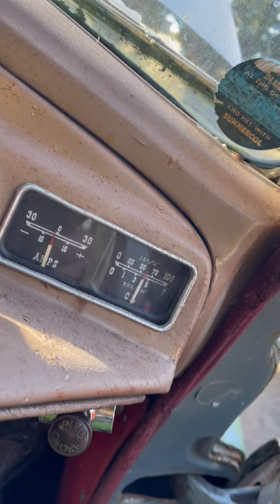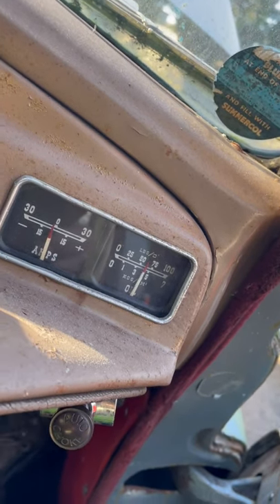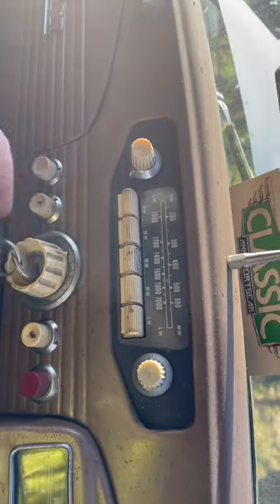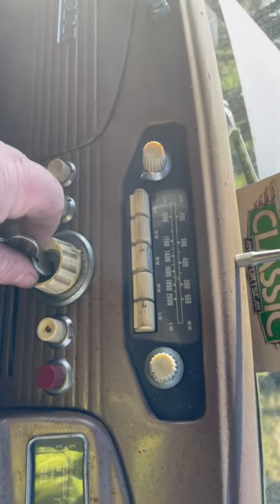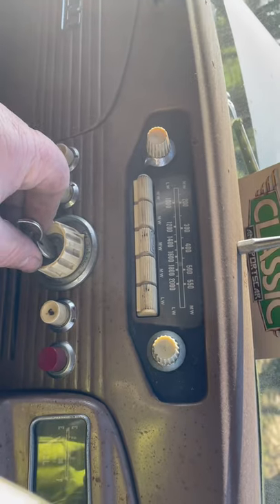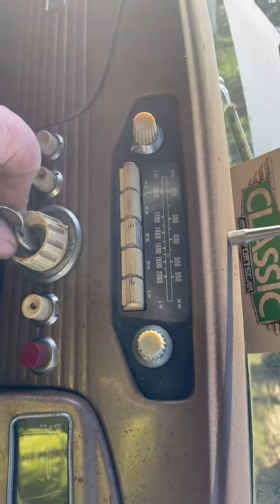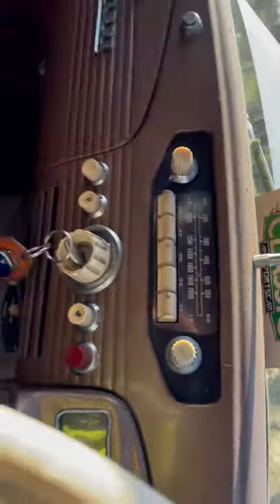Sunbeam Talbot 90, Engine Start & Run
Sunbeam Talbot 90, Engine Running, Car for Sale on Ebay